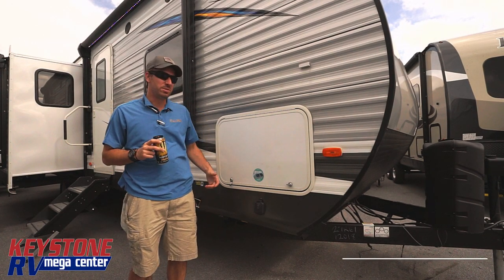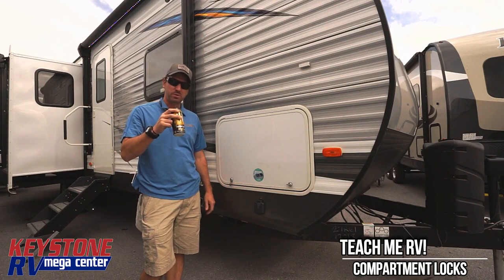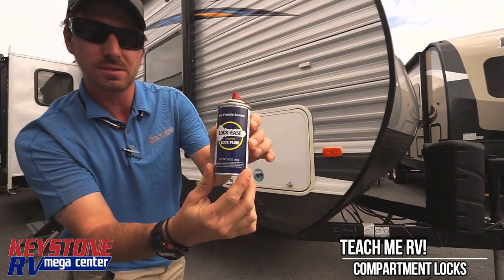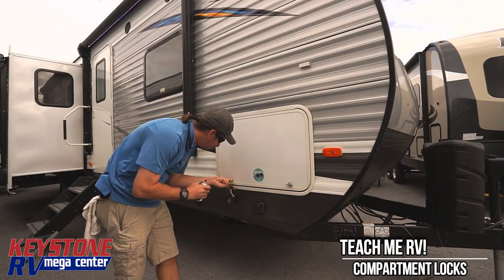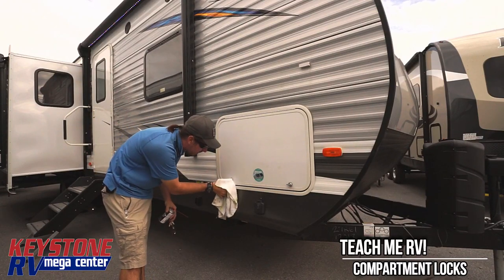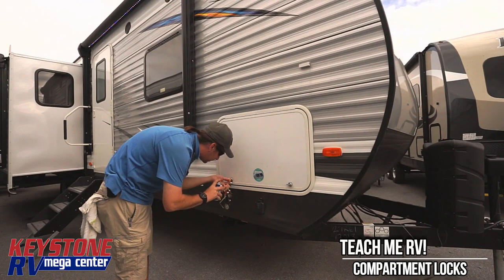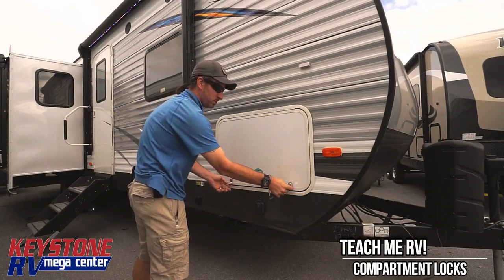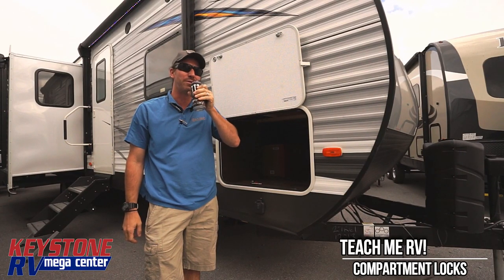How To Free Up Stuck Compartment Locks | Teach Me RV!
Tired of your baggage door locks sticking?  Luckily, this is an easy fix! Check out our video on how to free up stuck compartment locks!